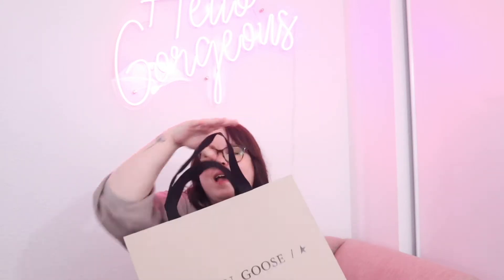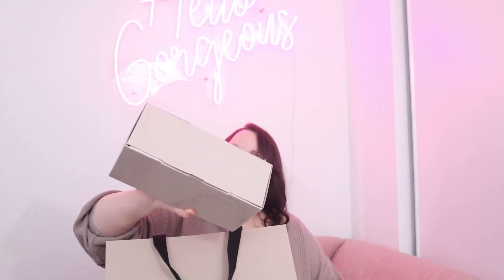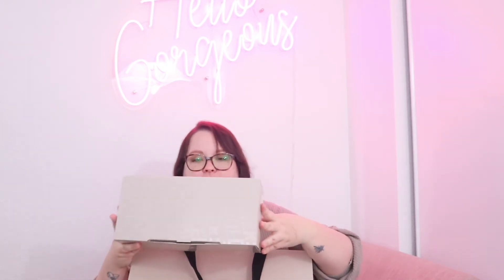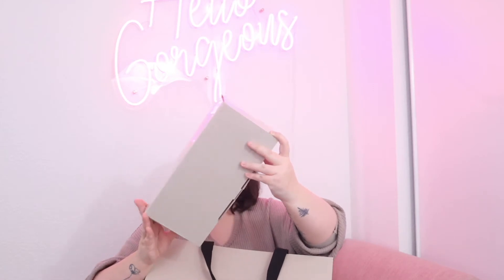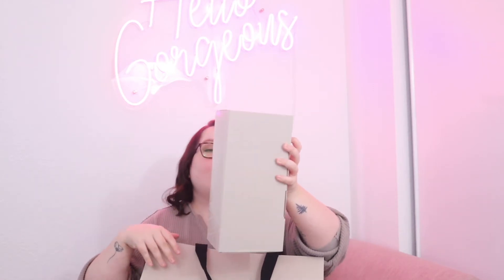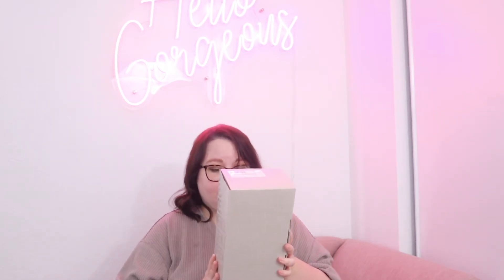⭐️GOLDEN GOOSE UNBOXING⭐️ // NOT what I expected to fall in love with! *first 2022 luxury unboxing*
Hi friends! I finally checked my first luxury item off of my 2022 wish list and I couldn't be more excited to share with you! These were NOT the shoes I was expecting to come home with, but I am so glad that I did! I'm obsessed so far and I just really wanted to share them with you. This is my first pair of Golden Goose sneakers so I'm not really sure what to expect. Give me all of your opinions and tips in the comments down below!!

Love you 💖